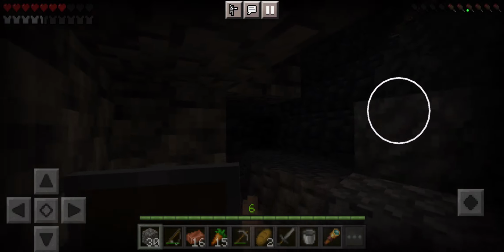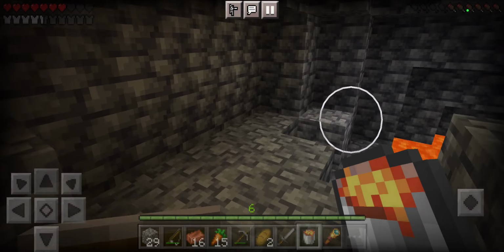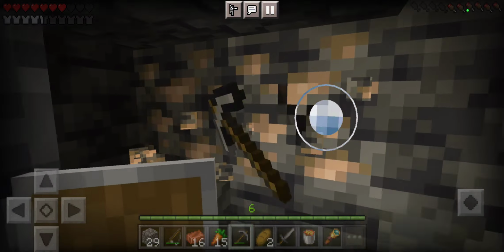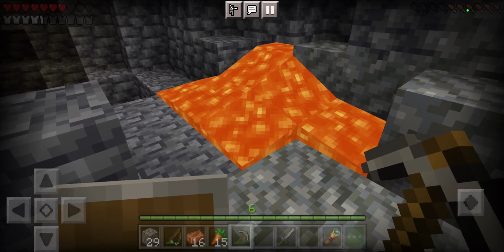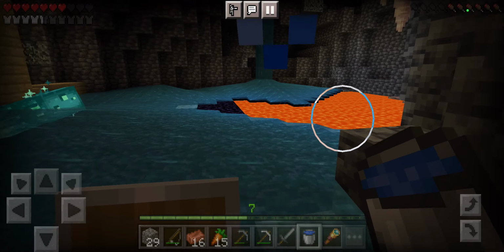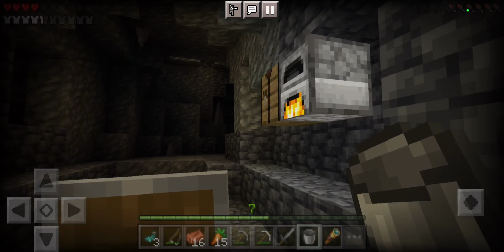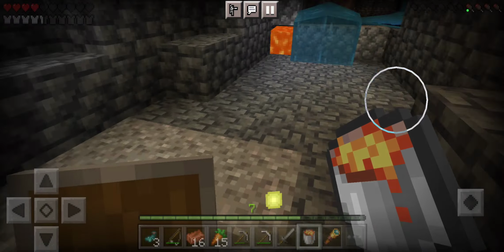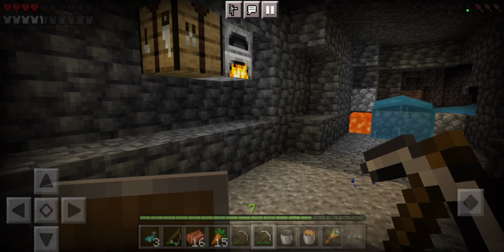Finding redstone gold and more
minecraft gaming